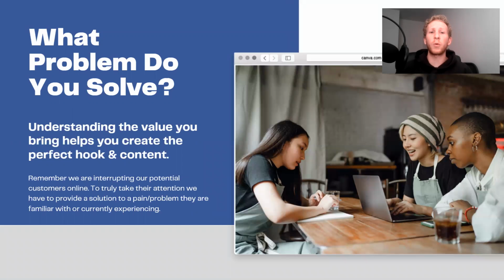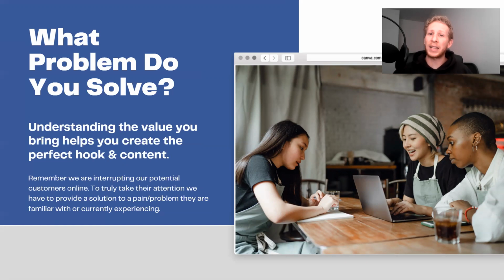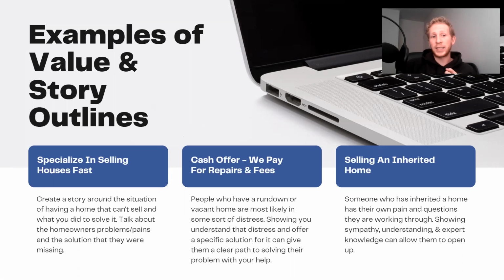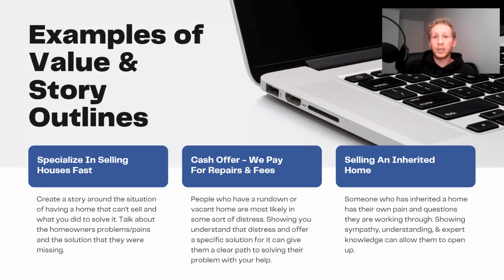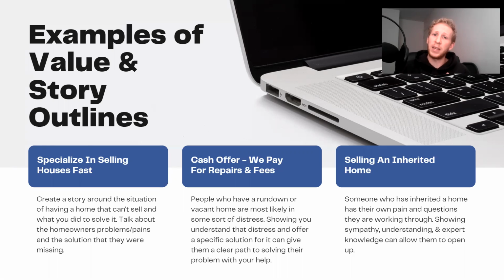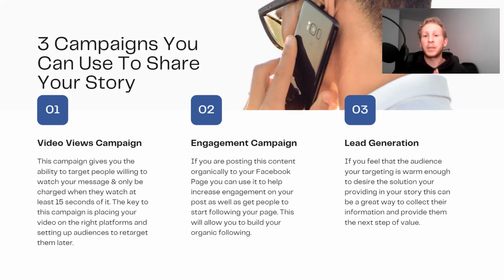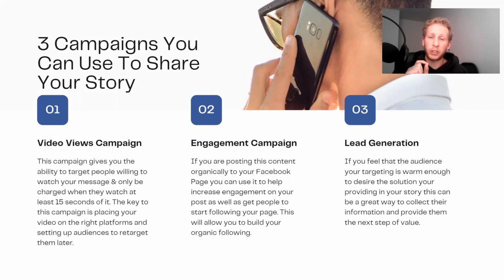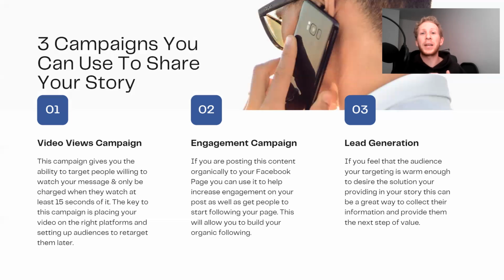Convert More Seller Leads & Build Your Brand Awareness By Sharing Your Story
Do you need help crafting the right story for your next video? Maybe you are trying to discover how to promote that story to the right people? We cover all this in this training session!

We have multiple programs where you can get more Facebook Ads training like this every month to find more motivated sellers! Take our online course or keep joining me JT Rose on our YouTube channel. Be sure to message us with any questions or suggested video topics you would like us to cover.